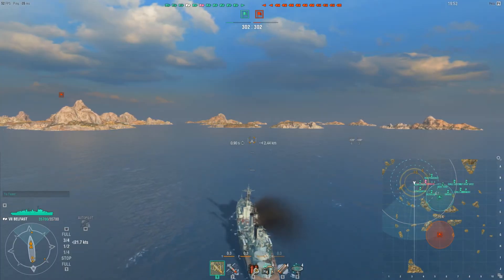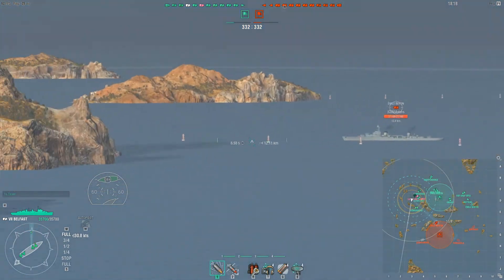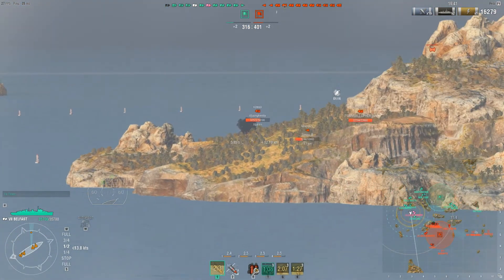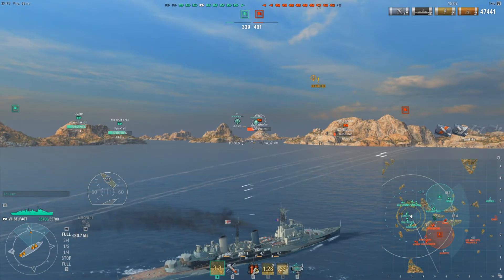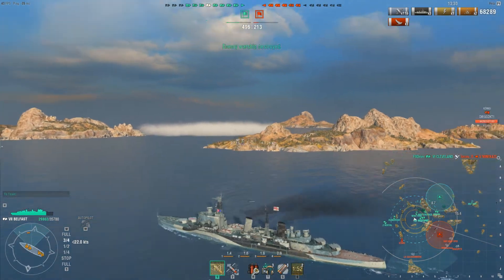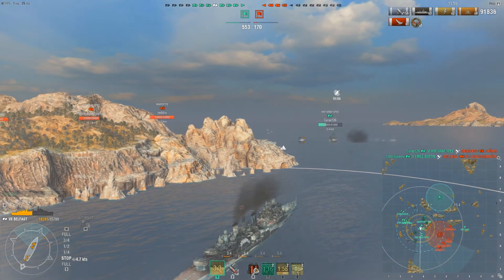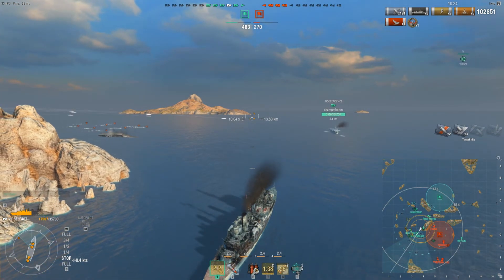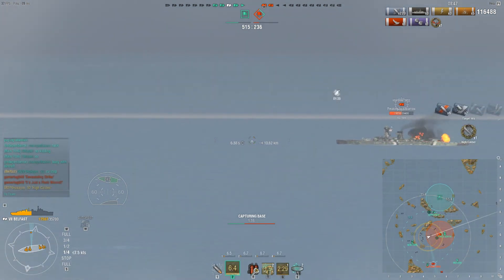World of Warships - Her Majesty's Rage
World of Warships - RN Premium Tier VII Belfast
Showing off the Belfast that I recently got.
Enjoy the game.